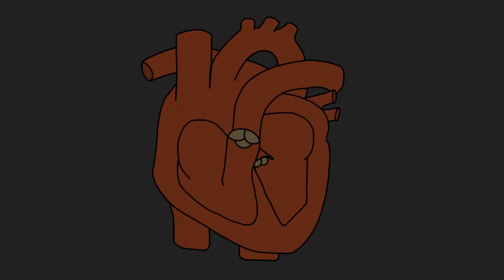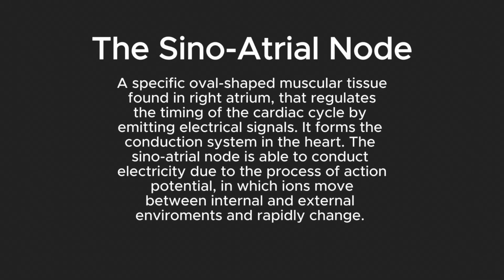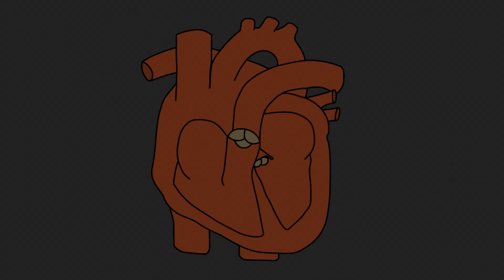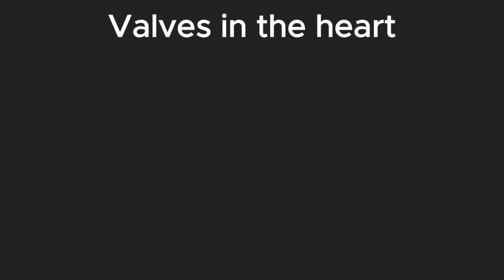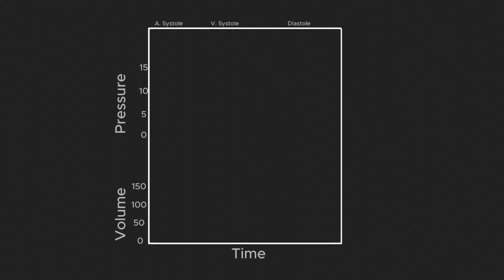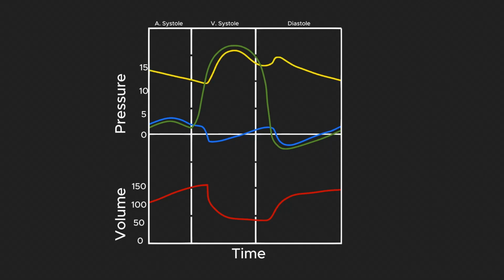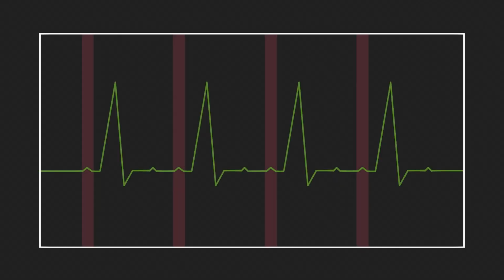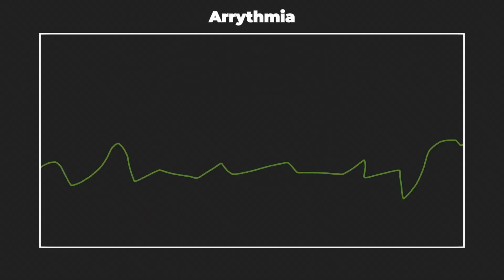The Cardiac Cycle and ECG's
Sources:
Pollock and Makarus (Oct 2022) Physiology, Cardiac Cycle, Zucker School of Medicine, StatPearl Publishing

Luisada and MacCanon (May 1972) The phases of the cardiac cycle, University of Health Sciences of Chicago, American Heart Journal

Anttila and Farrell (December 2022) Physiology of cardiac pumping, University of Turku Finland,
Reference Module in Life Sciences

Wei, Yohannan and Richards (April 2023) Physiology, Cardiac Repolarization Dispersion and Reserve,
National Library of Medicine

Pelech (May 2017) Page 116-143, Nelson Pediatric Symptom-Based Diagnosis

Calvert and Lefer (June 2012) Chapter 6 - Overview of Cardiac Muscle Physiology,
Muscle: Fundamental Biology and Mechanisms of Disease

Libretexts Biology Editing Team (Accessed Feb 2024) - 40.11: Mammalian Heart and Blood Vessels - The Cardiac Cycle, Libretext Biology, LibreTexts

Olshansky (Nov 2022) Patient education: Pacemakers, UpToDate/Wolters Kluwer

Created in Blender, audio recorded in Audacity,